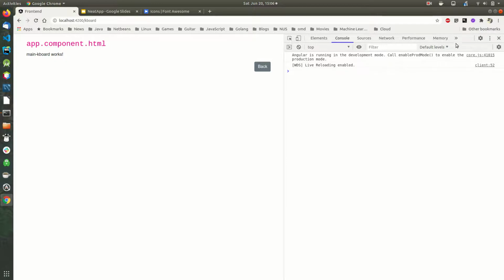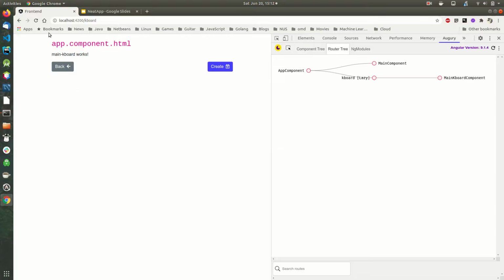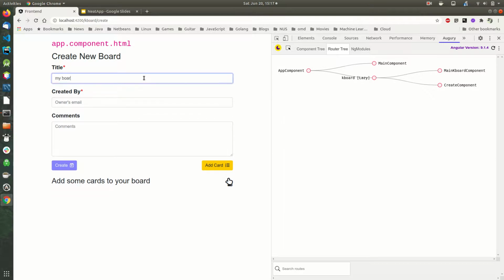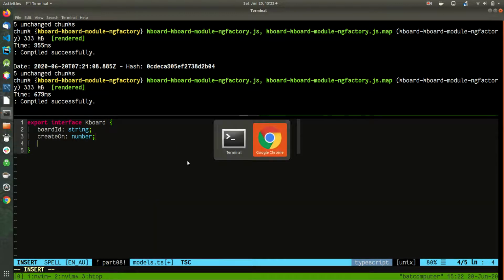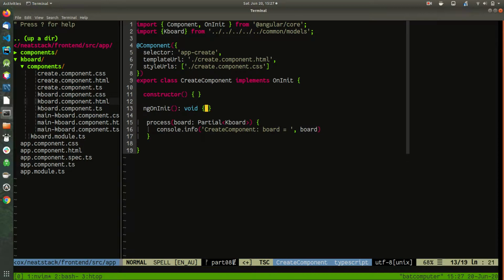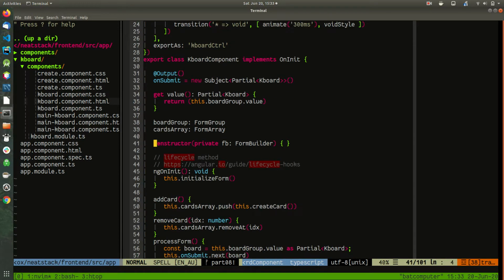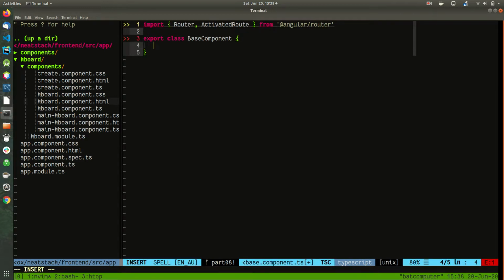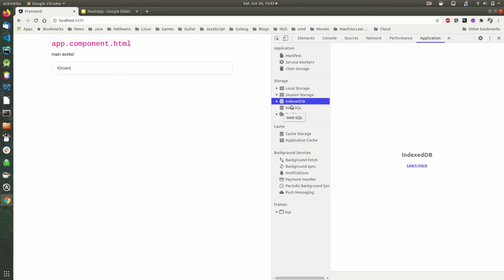NEAT App Part 08 - Custom Events and Template Reference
Describes how child component can pass data back to its parent using either firing a custom events or by exporting an instance of itself.
The parent can either binding to the event or use template reference to hold a reference to the instance

part08 branch